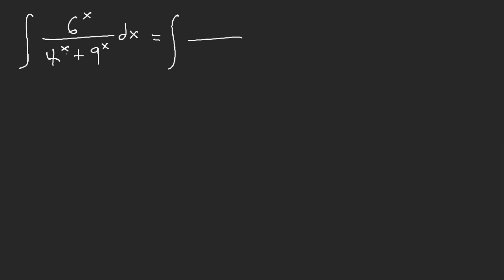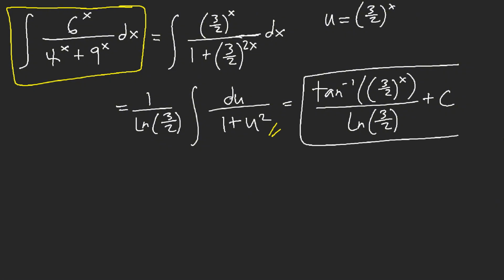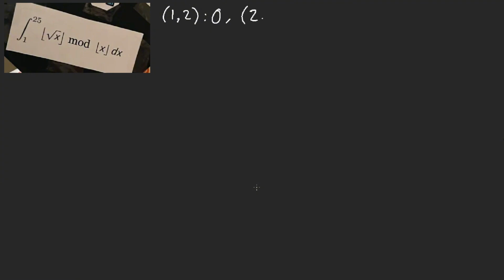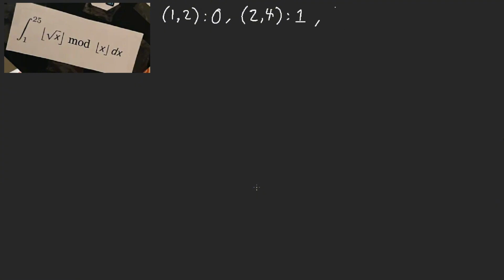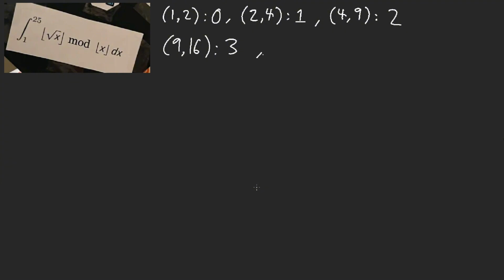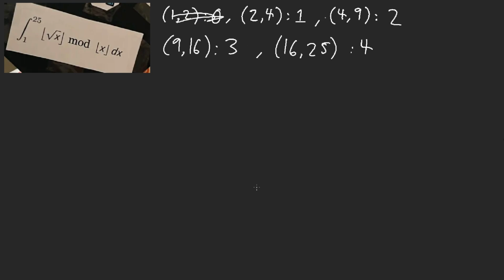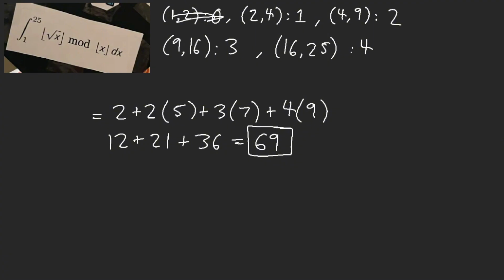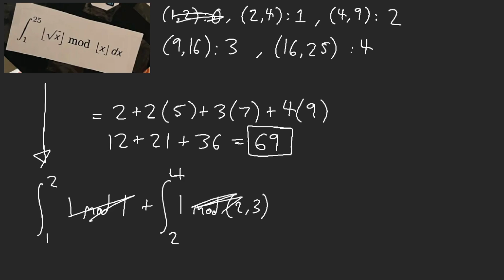What is my #1 Favorite Integral???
First Integral was orginally from Integral Kokeboken and was popularized from a very old Norwegian & Greek Math Forum.

2nd integral was made for UC Berkeley Integration Bee 2023